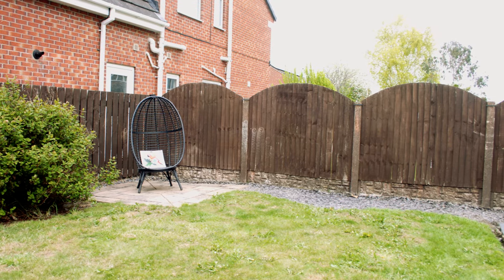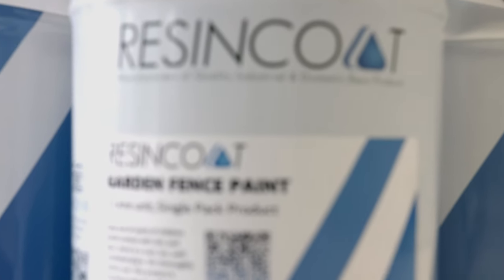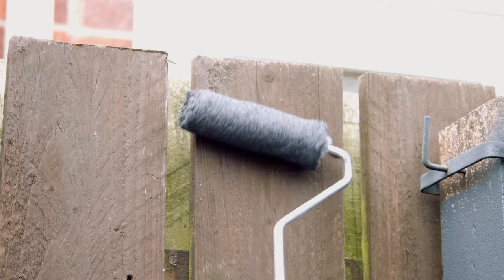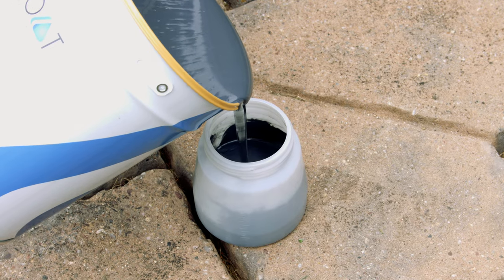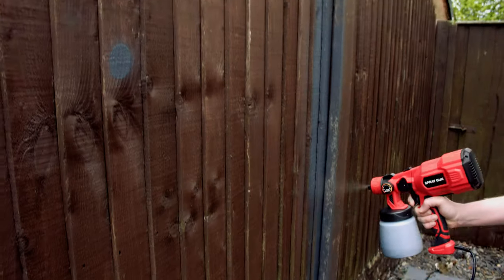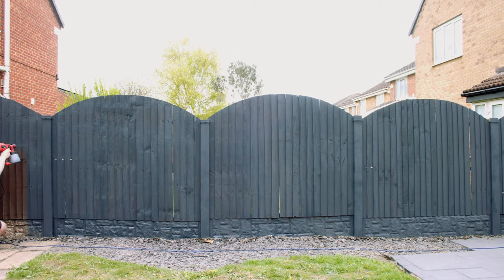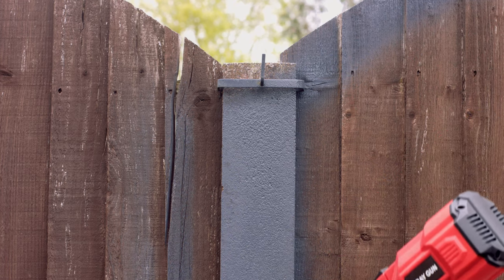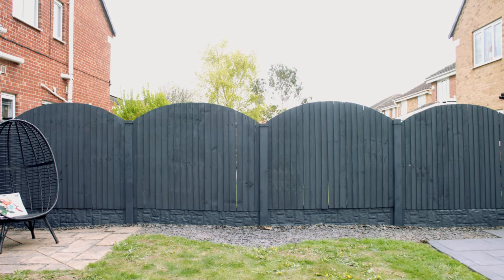How to Paint Your Garden Fence | Resincoat Fence Paint DIY Guide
Resincoat Garden Fence Paint is luxury resin paint that has been designed to last. DIY friendly this paint can be brush, roller or sprayed making it quick & easy to apply. Just 1 coat is required to totally transform your fence.  Available in a wide range of stylish on trend colours. Our DIY guide talks you through the full process from preparation to application.

Visit the official Resincoat YouTube Channel to find further videos guiding you through how to successfully prepare & paint your floors

Need expert technical support? We're always uploading new videos, so whatever your project, we're here to support you 24/7.